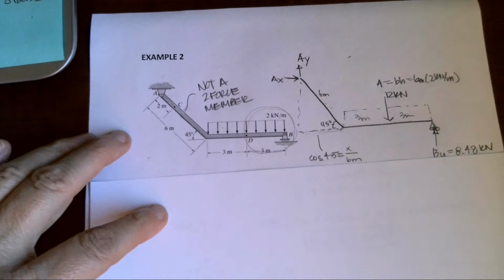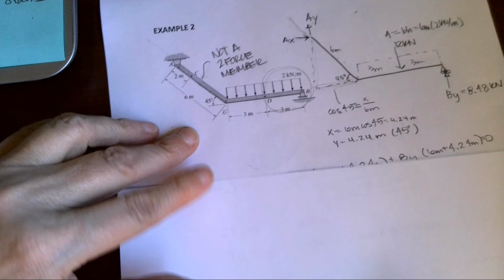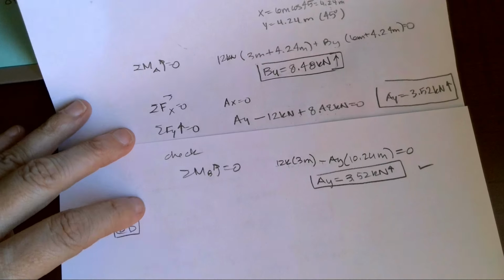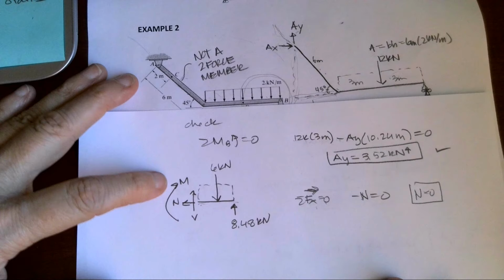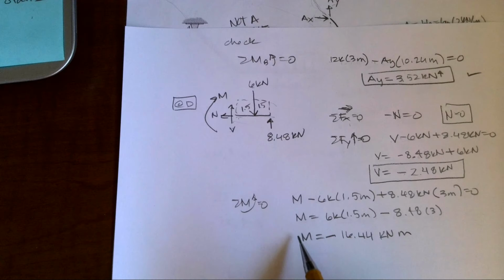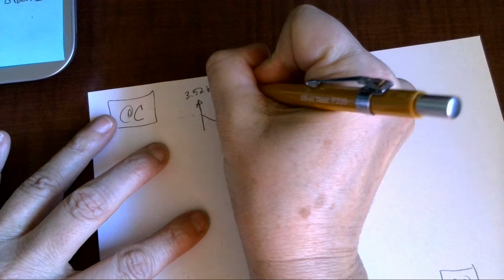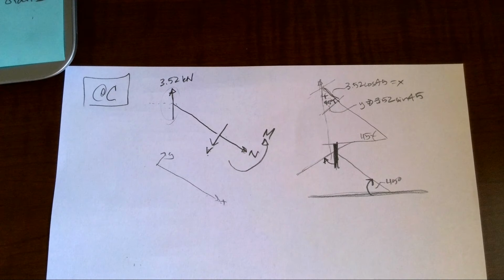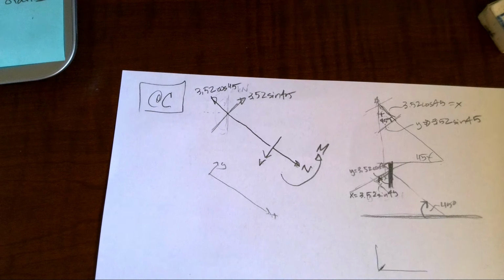Internal Force Example 2 Part a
I some how messed up = no surprise - and have two parts to one problem.  This is internal force using positive beam notation example 2 part a